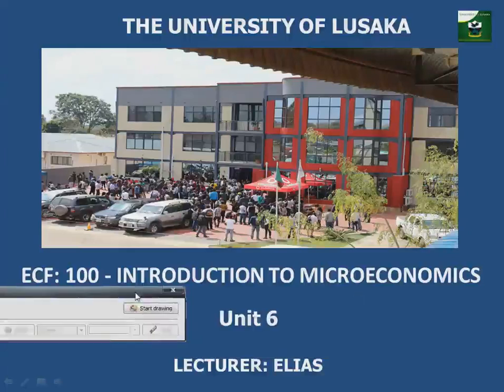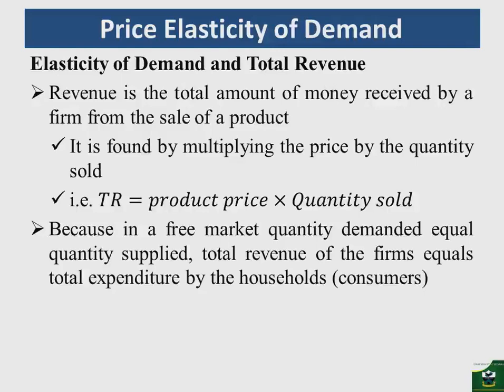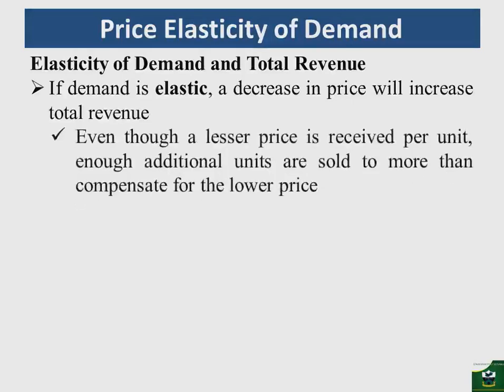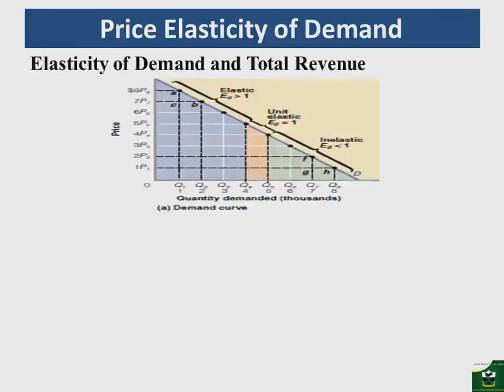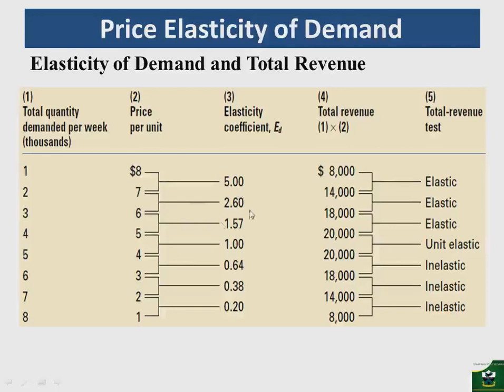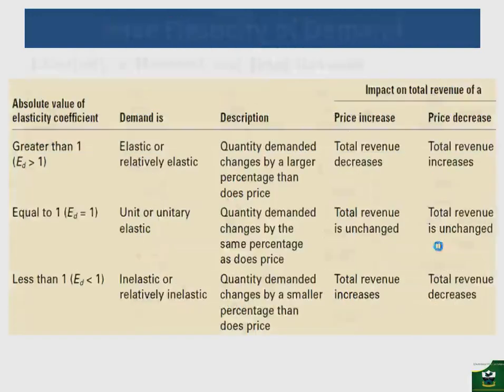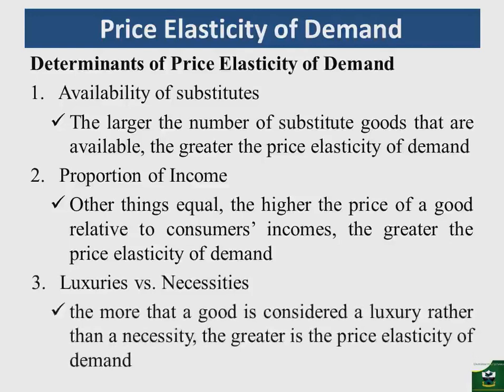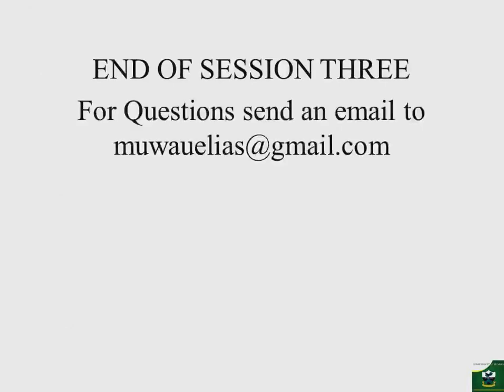Elasticity Part 3